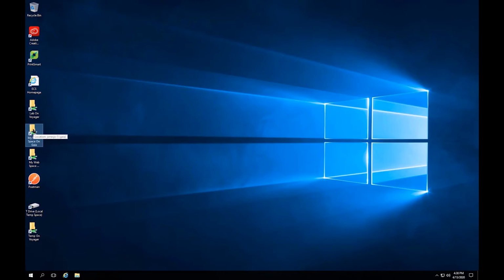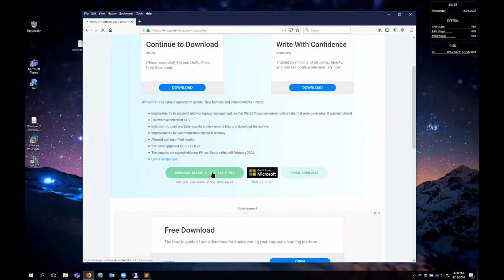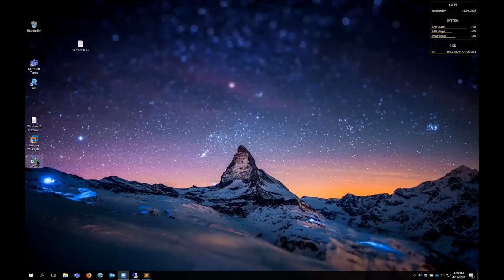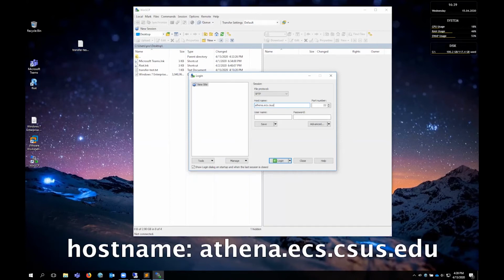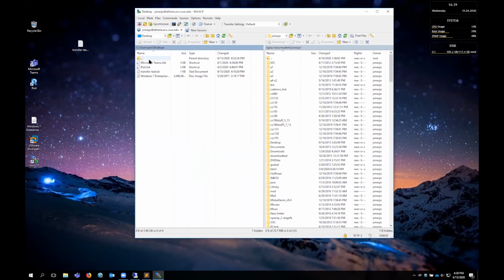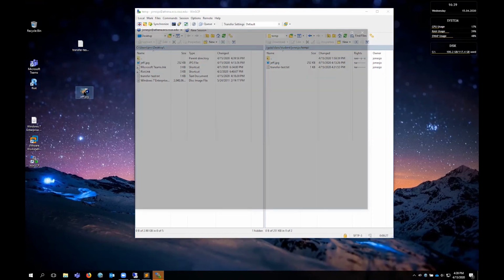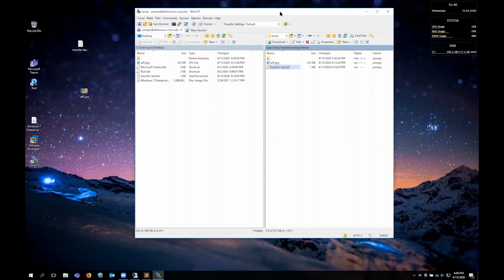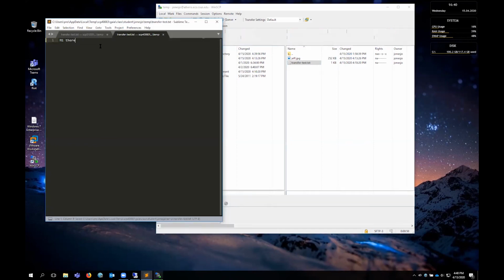How to get to your Home Space on Gaia (windows)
A quick and easy way to get to your files in your Home Space on Gaia without having to use Hydra or the VPN.
Gaia is also backed up every night.  This is a great spot to keep your homework/projects.  You can also directly work on the files without the overhead of Hydra.
This video shows you how to install WinSCP - a free FTP program and connect to Gaia (via Athena). WinSCP is the same FTP program that's installed in the labs and on Hydra.